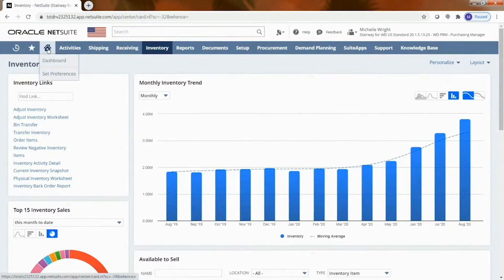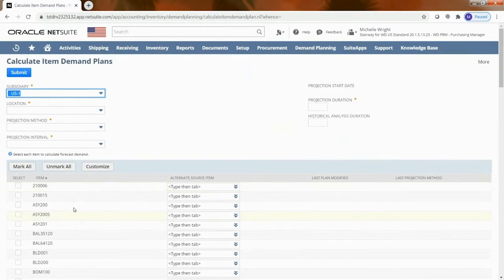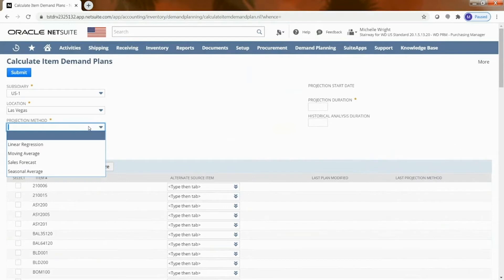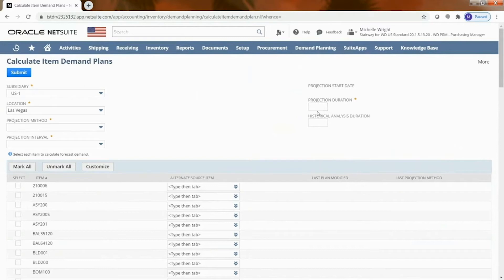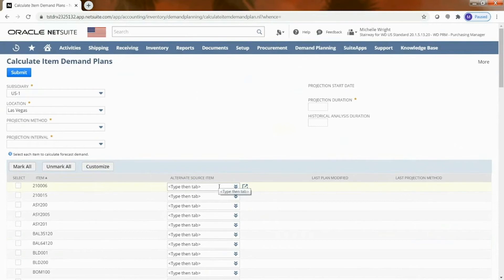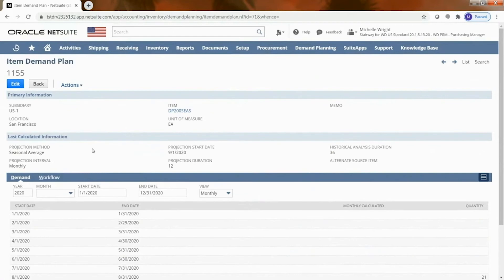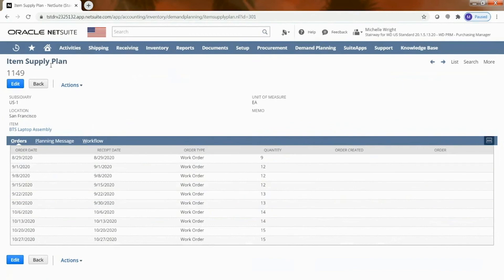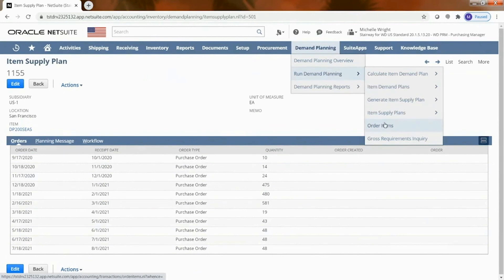NetSuite Demo: Demand Planning for Proper Inventory Management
Demand Planning for Proper Inventory Management within NetSuite

While NetSuite can help you automate the replenishment process to avoid stockouts, understanding those optimal stocking levels would be difficult without reliable and regular inventory counts. Inventory counting not only helps to prevent stockouts but also overstocking by facilitating better demand planning. Learn how NetSuite inventory management can help you track your inventory, optimize safety stock, reduce costs and more.